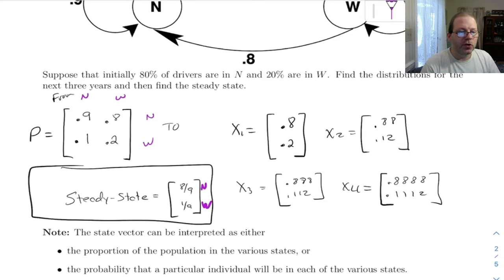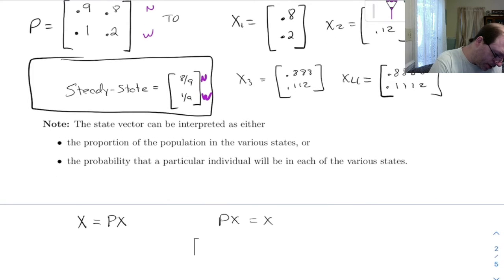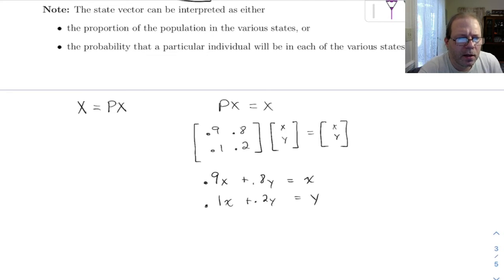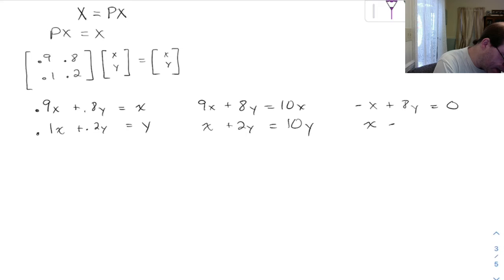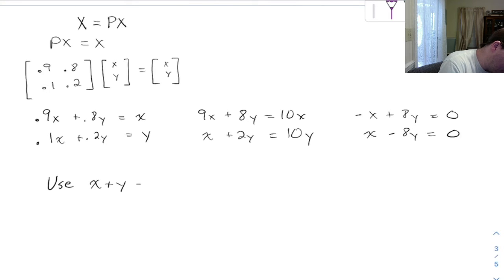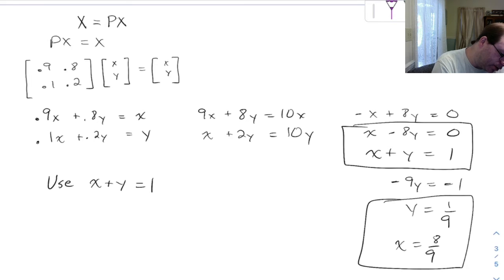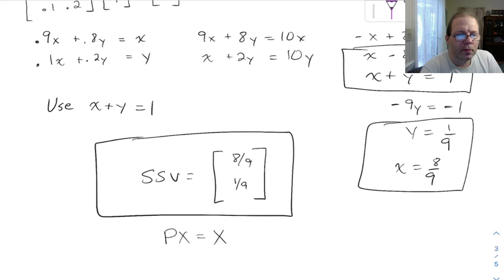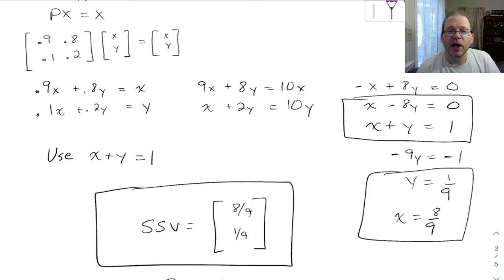a2 5 3 Solving for Steady State